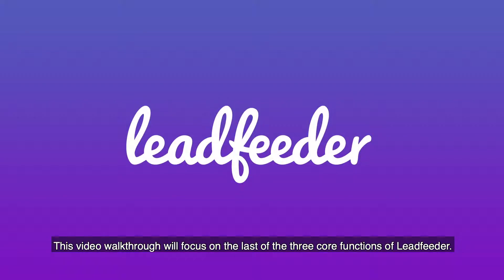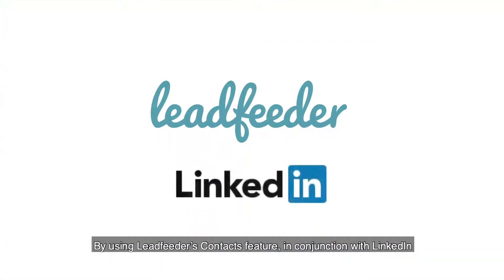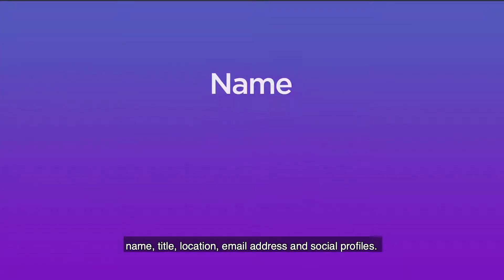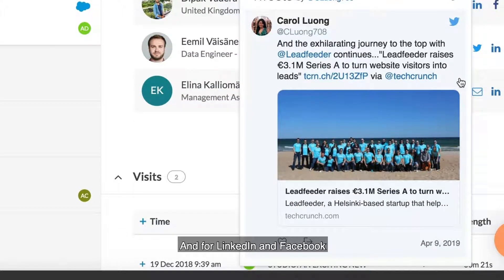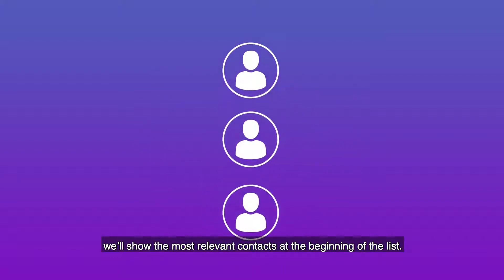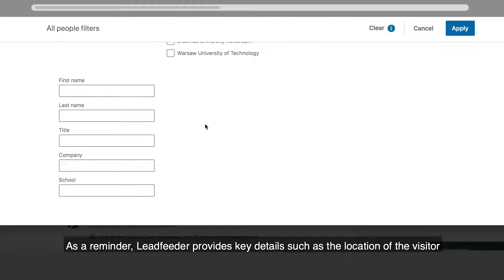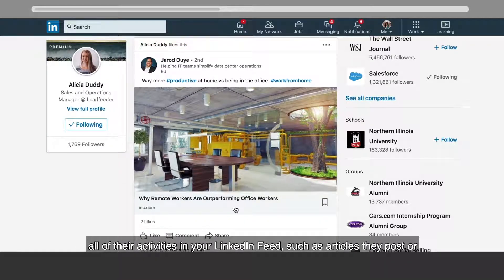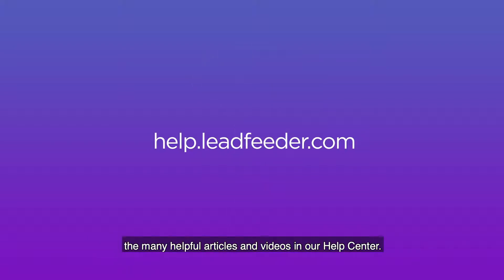How to Connect with Your Prospects Using Leadfeeder (3/3 with Captions)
This short version (3/3 with Captions—the last in a 3-part series) shows you in less than 3-minutes how to use LinkedIn and the Leadfeeder Contacts Feature. Now, you can successfully Identify, qualify and connect with engaging website visitors so you can turn every interesting company that visits your site into a customer.